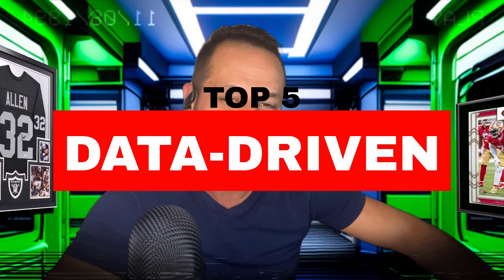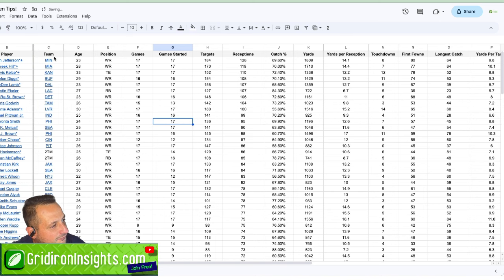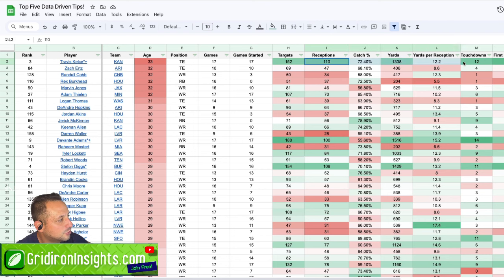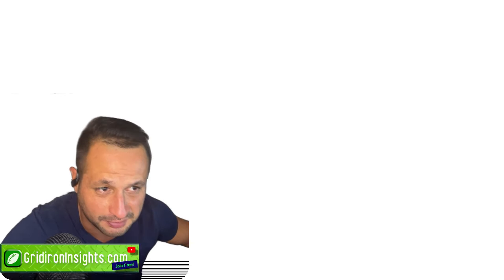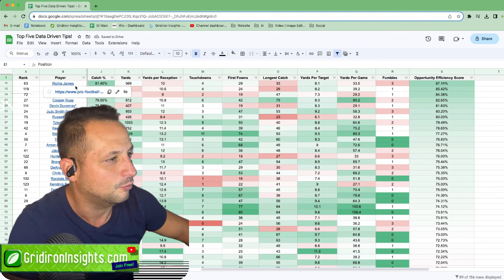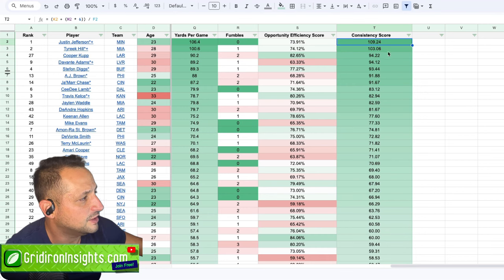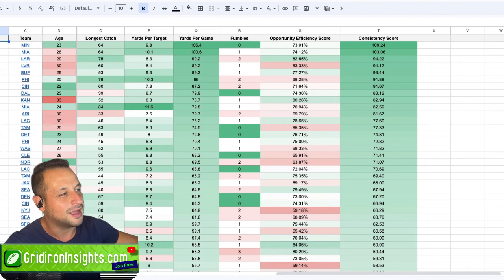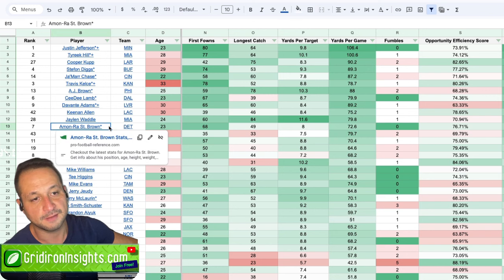Fantasy Football Hacks: 5 Data-Driven Tips for Winning Big!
🏈 Unlock the Secrets to Fantasy Football Domination! 🏈

Are you tired of losing in your fantasy football league? Ready to level up your game and crush your competition? Then you've come to the right place! In this video, I reveal the top 5 data-driven tips used by professional fantasy football players to gain a winning edge.

🔥🔥 [VIDEO HIGHLIGHTS] 🔥🔥
- Introduction: The fantasy football struggle is real!
- Chapter 1: Identifying the Problem - Are you making these common fantasy football mistakes?
Chapter 2: A New Era of Fantasy Football - How data is changing the game.
Chapter 3: Setting the Stage for Success - Why cleaning up your data is crucial.
Chapter 4: The Magic of Analysis - Unveiling tips #3, #4, and #5 with real examples.
Chapter 5: The Game-Changer - Revealing the bonus tip: Ai Enhanced (Age-Adjusted Fantasy Potential).

📈 [TOOLS MENTIONED] 📈

Learn how to obtain FREE NFL data for your analysis.
Discover the secrets to cleaning and organizing your data for maximum insights.
Find out how to use Conditional Formatting, Opportunity Efficiency Score, and Consistency Score to make data-driven decisions.
Uncover the ultimate game-changer: Ai Enhanced (Age-Adjusted Fantasy Potential) - a breakthrough algorithm that factors in a player's age to identify hidden gems.

📊 In the 2023/2024 fantasy football season, leveraging data-driven approaches is more crucial than ever for identifying breakout players. This method goes beyond the hype and speculations, and dives into the hard numbers, putting you in the best position to make informed decisions. By focusing on relevant player statistics, trends, and performance metrics, fantasy football managers can discover hidden gems poised for a breakout season.

🏈 The key to using data-driven strategies in fantasy football lies in understanding which metrics and stats are most predictive of future performance. By looking at factors such as Opportunity Efficiency Score and Consistency Score, we can gauge a player's potential to capitalize on their opportunities and deliver steady, high-scoring performances. This analysis becomes invaluable when evaluating running backs and wide receivers, positions where opportunity and consistency are paramount.

🔍 Identifying breakout players for the 2023/2024 fantasy football season also requires an understanding of a player's situation within their team. A data-driven approach takes into account offensive line performance, team play-calling tendencies, and target share for receivers. By combining this information with player metrics, fantasy managers can gain insights into potential workhorse running backs or high-target receivers, both of which offer a higher likelihood of breakout performances.

🌐 The rise of Ai Enhanced (Age-Adjusted Fantasy Potential) further propels data-driven approaches in fantasy football. This algorithm analyzes a player's age alongside their performance metrics to identify up-and-coming talent. Young players with steadily improving stats are prime candidates for a breakout season, and this tool helps fantasy managers discover them before their stock skyrockets.

🔥 In the 2023/2024 fantasy football season, those who harness the power of data-driven strategies will have a distinct advantage in identifying breakout players. By analyzing player statistics, team context, and age-adjusted potential, fantasy managers can unearth hidden gems and gain the upper hand in their leagues. The future of fantasy football is data-driven, and those who embrace this approach will find themselves celebrating many victories.